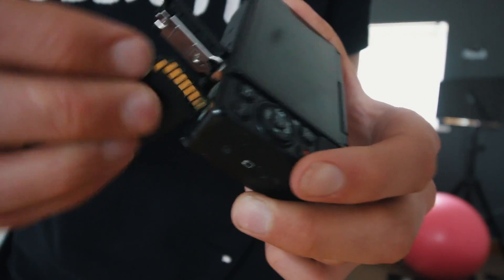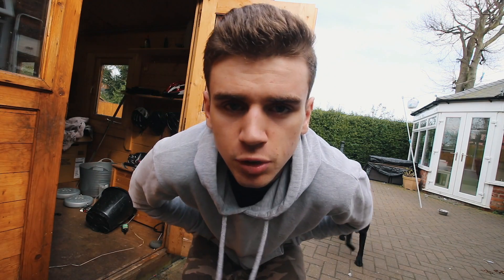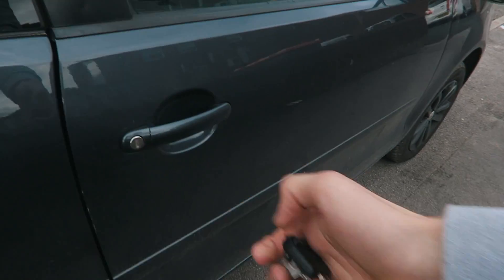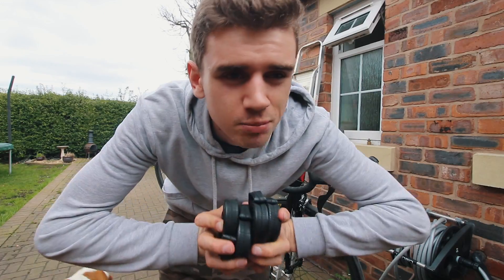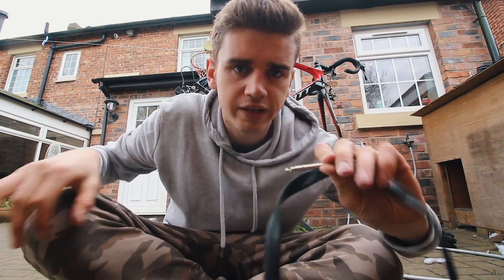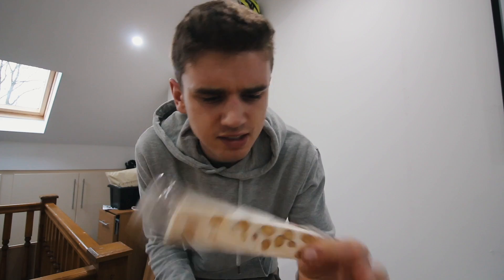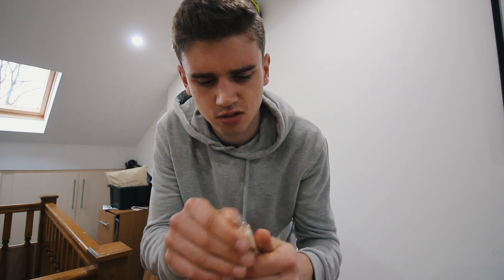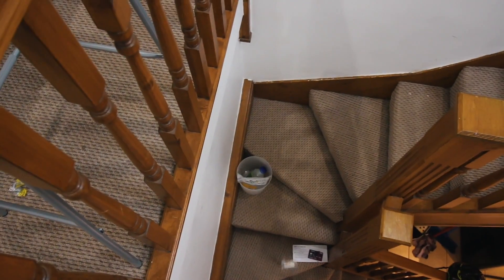MY POWERMETERS GETTING FIXED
IT'S FINALLY HAPPENING! Who's stoked for race power overlays?! I am!

Social media stuff!

Follow Jorja!